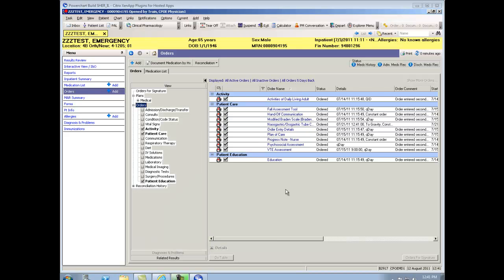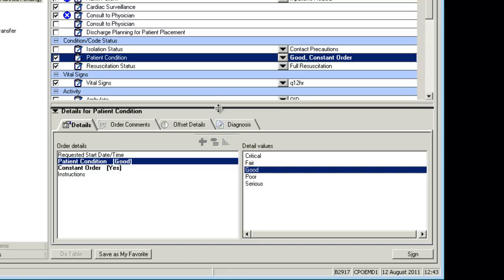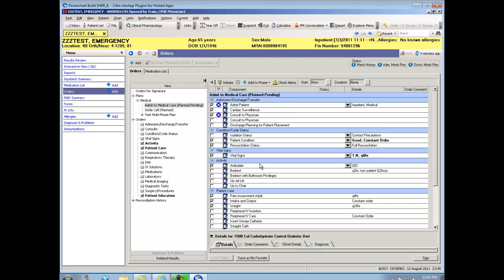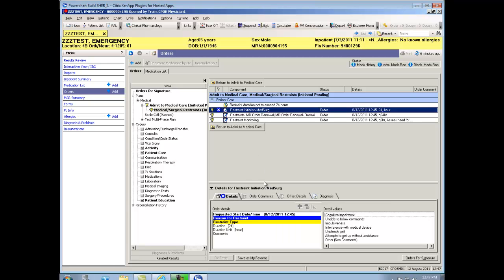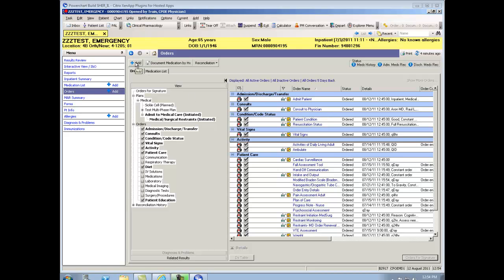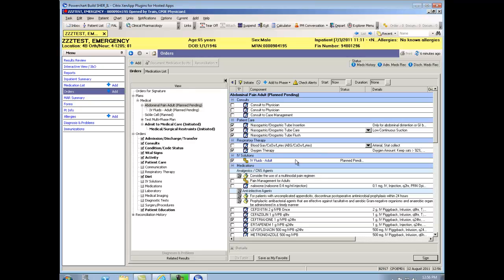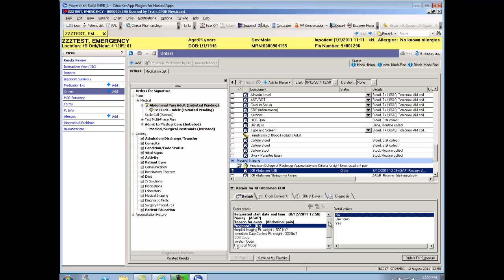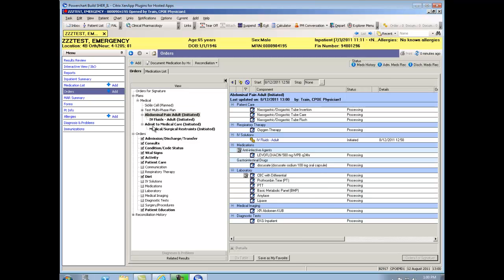PowerPlans for Inpatients